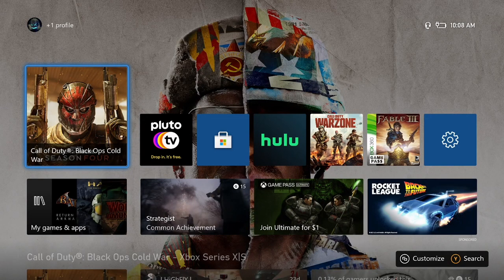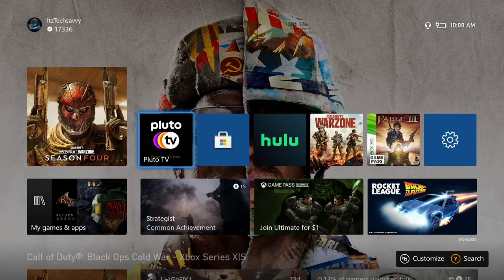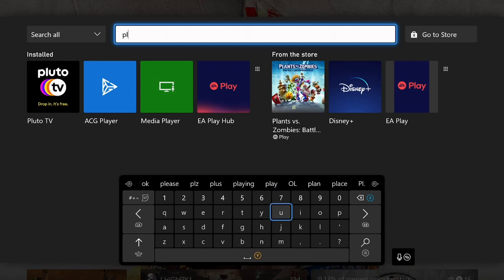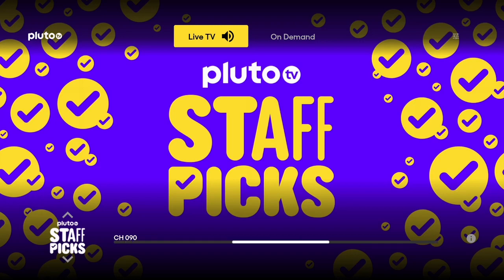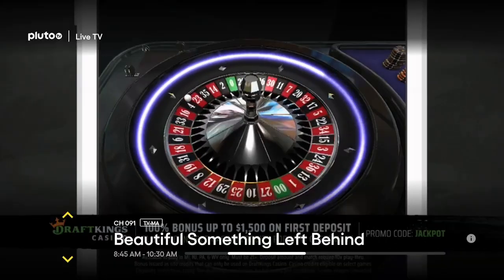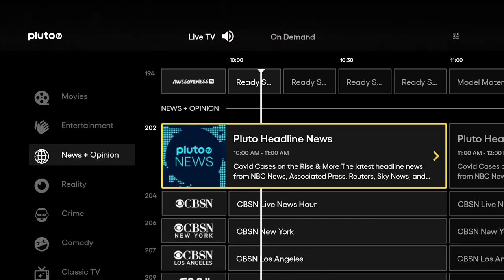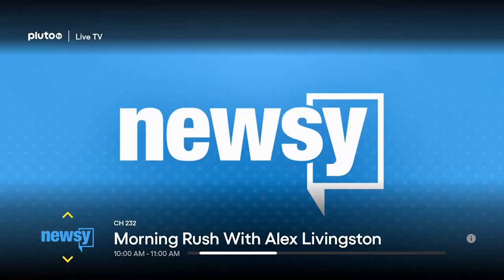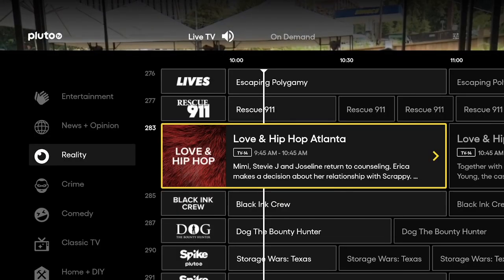Free TV on Xbox, Android 2021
Pluto TV Free TV on Xbox, Android 2021.
This video shows how to get TONS of free LIVE TV Channels right on your xbox or android device and any other device that will run Pluto Tv.